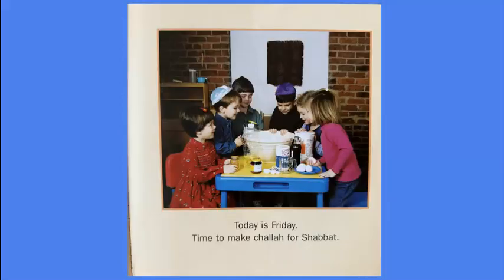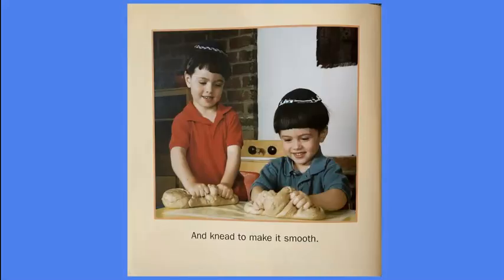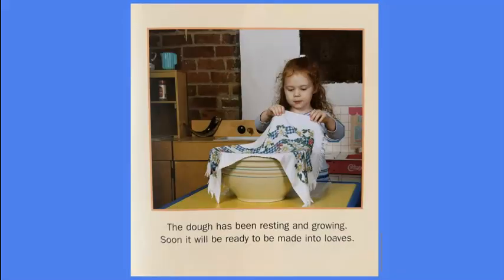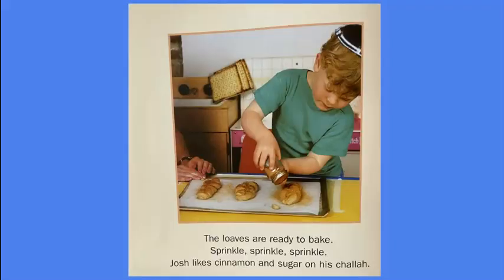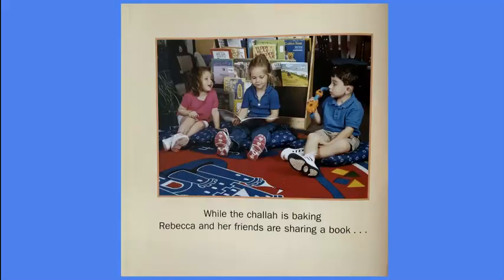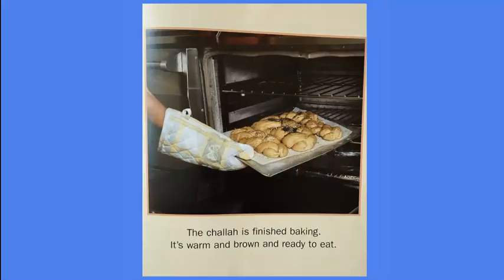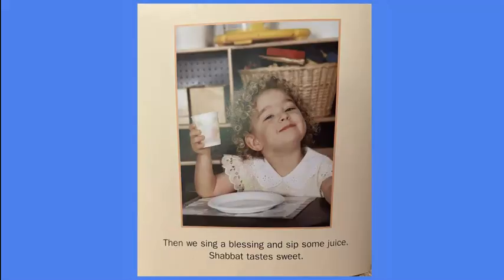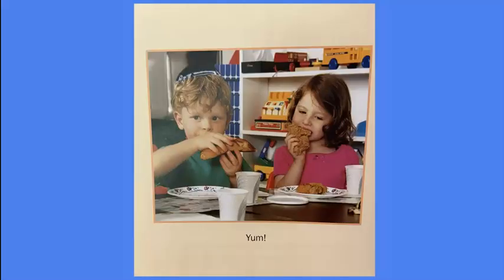It's Challah Time by Latifa Berry Kropf | Read Aloud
Get ready for Shabbat with this class of children who are baking challah to enjoy.